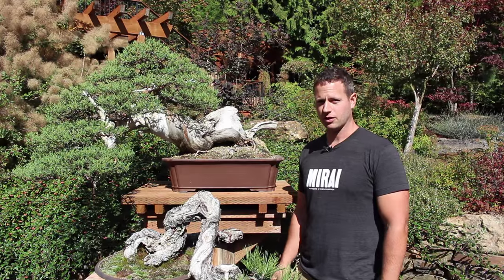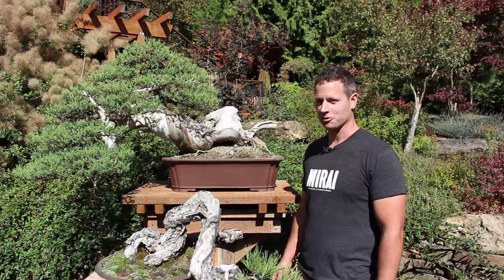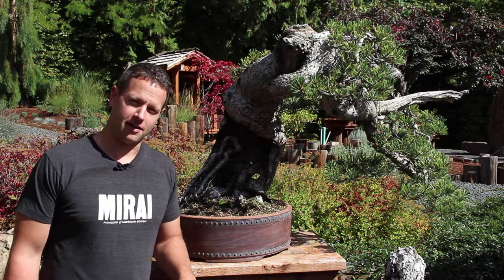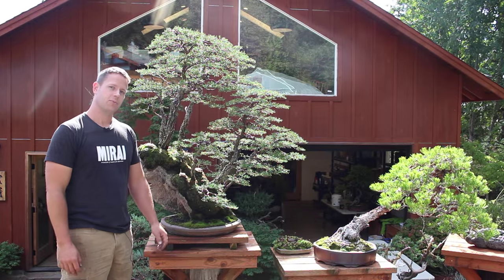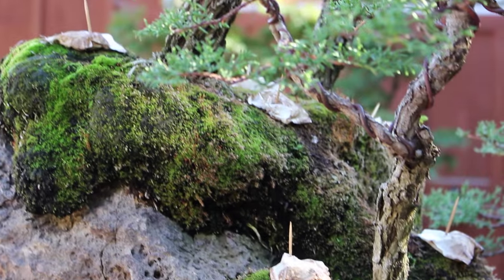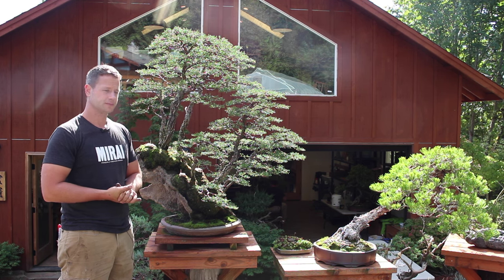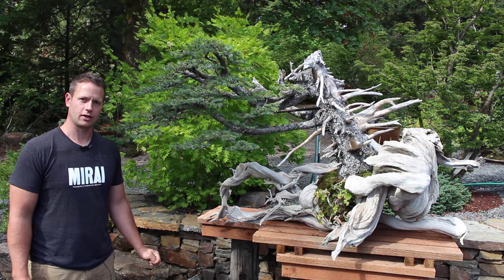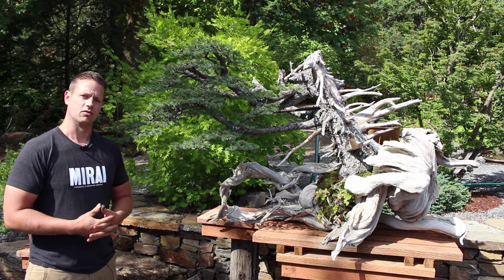Bonsai Mirai, by Ryan Neil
Ryan Neil has quickly become one of the most respected Bonsai artists of this time. In only five years time he and his wife Chelsea managed to build a great home, garden and Bonsai collection called Bonsai Mirai. In the movie we tour the garden and Ryan talks about several of the masterpiece Bonsai trees on display.